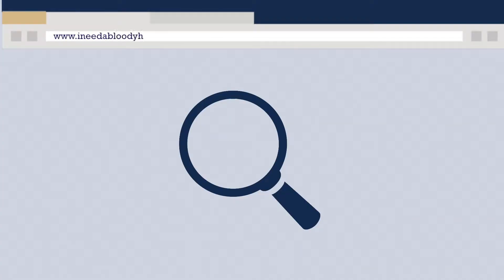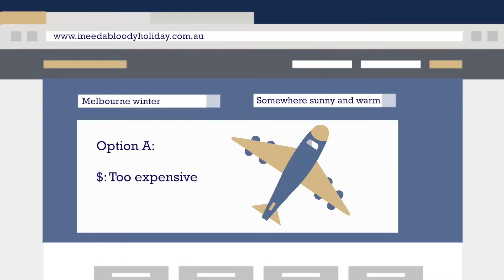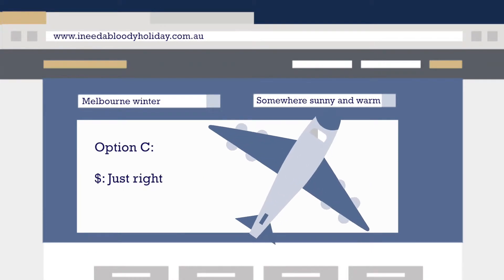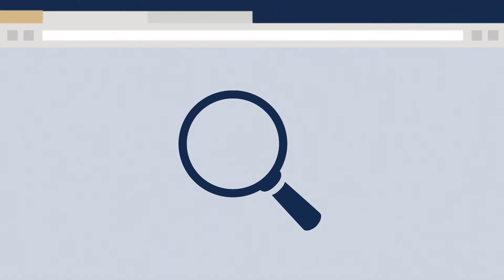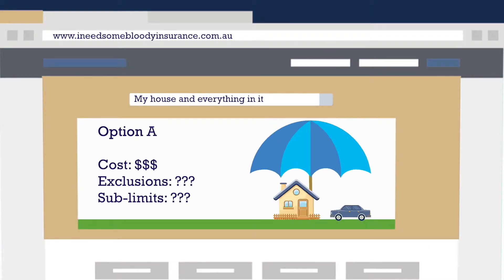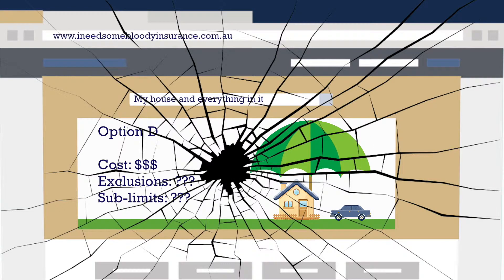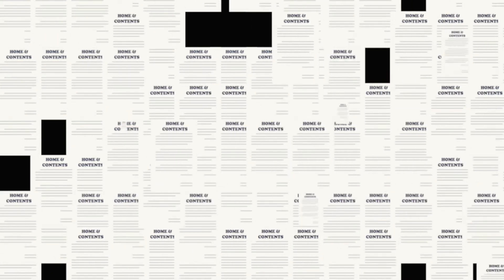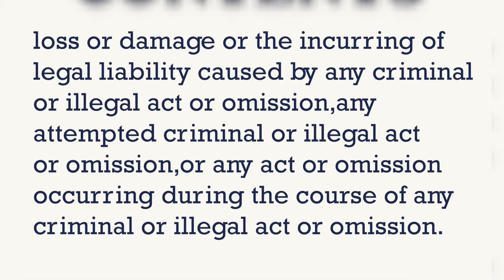Insurance comparison website pitfalls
Online comparison sites are gaining popularity and can be a useful aid when purchasing many products, however the complexity of insurance should not be forgotten amongst their marketing pitch.
This video explains the pitfalls in using online comparison sites to purchase insurance.